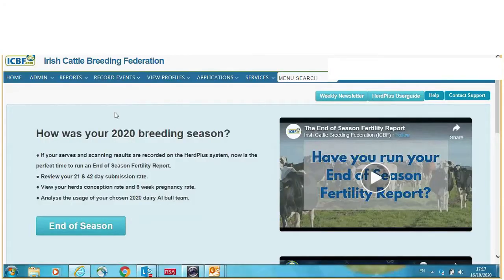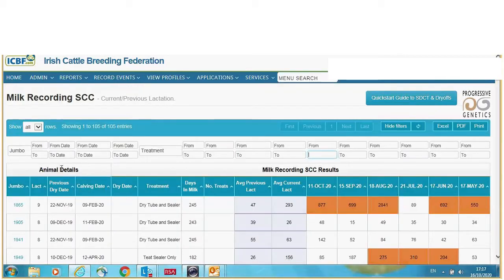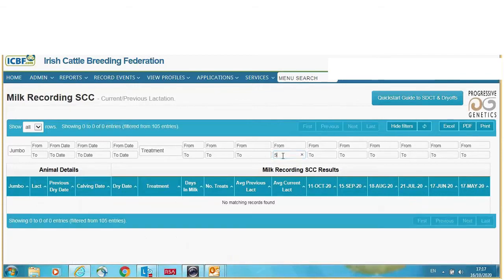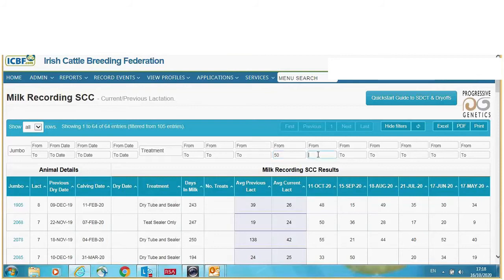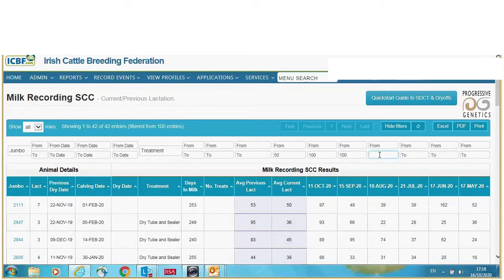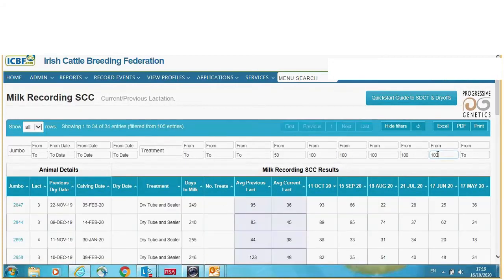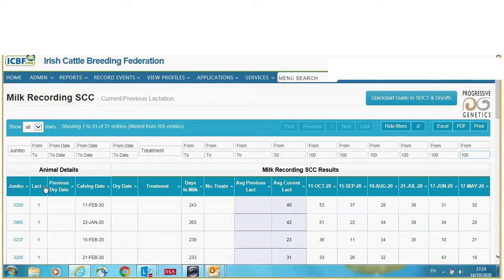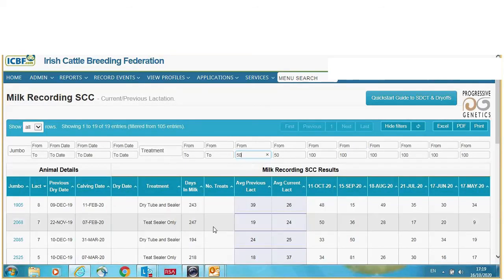Using milk records to select cows suitable for SDCT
In this video, George Ramsbottom, Teagasc Dairy Specialist goes through the process of using milk records on ICBF to select cows suitable for Selective Dry Cow Therapy.